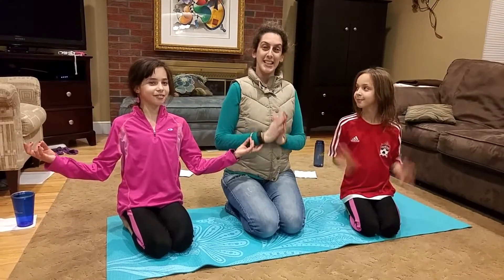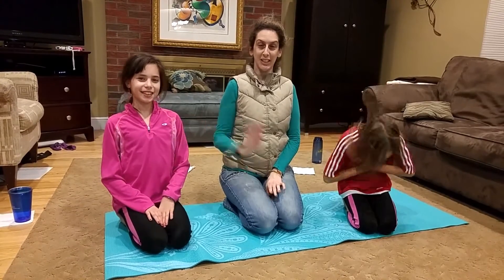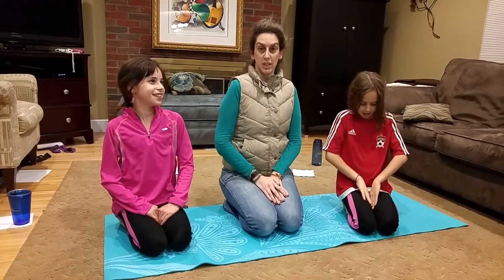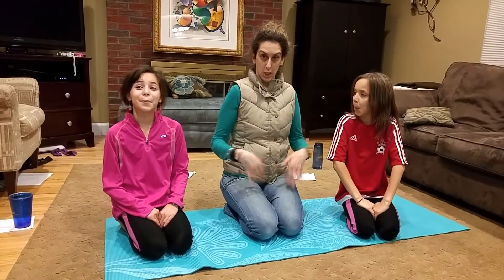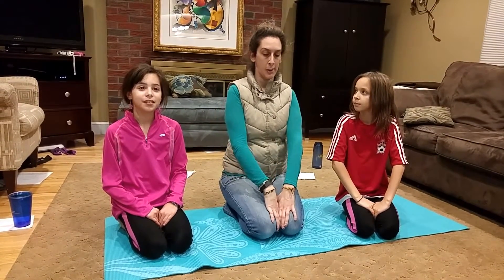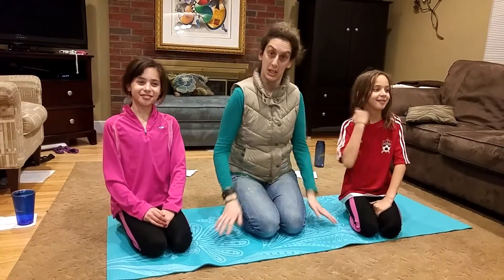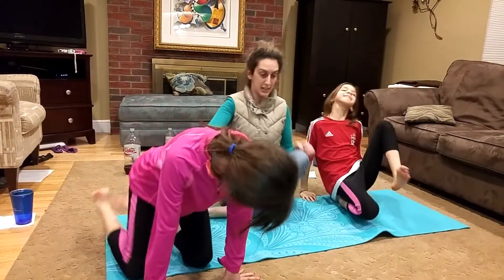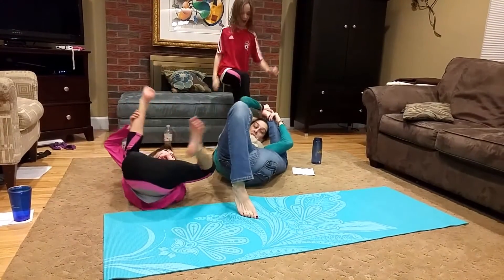HOW TO PUT YOUR FOOT BEHIND YOUR HEAD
How to put your foot behind your head!!! YOGA!